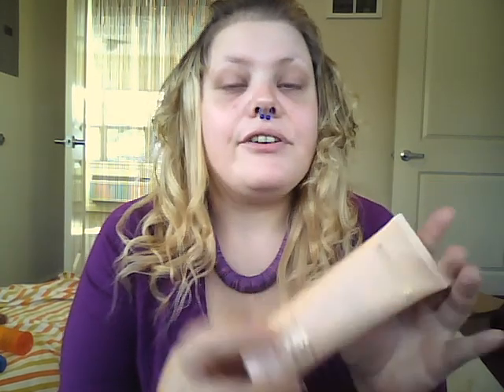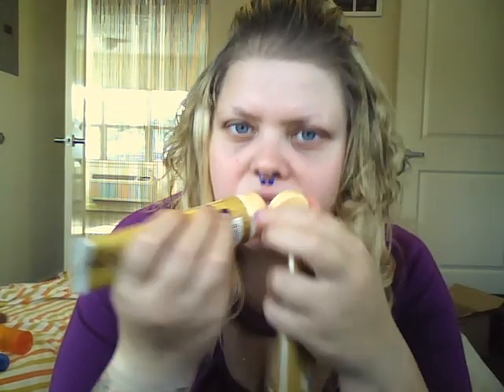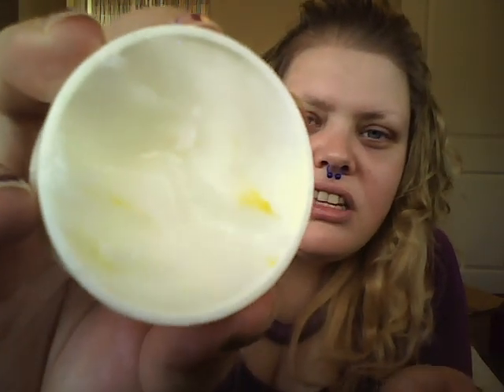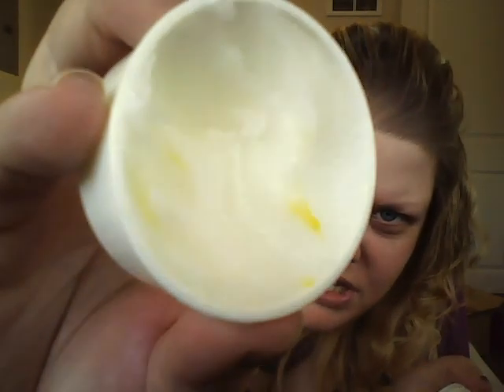Lotion Review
Reviewing my lotion and skin cream